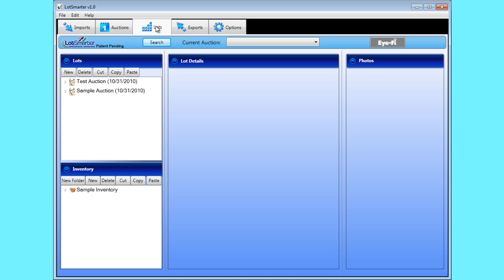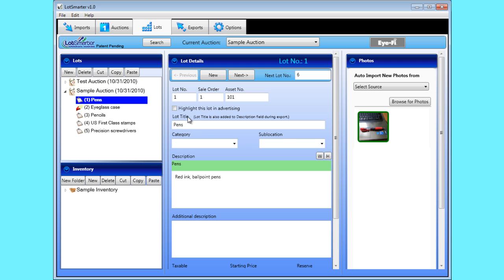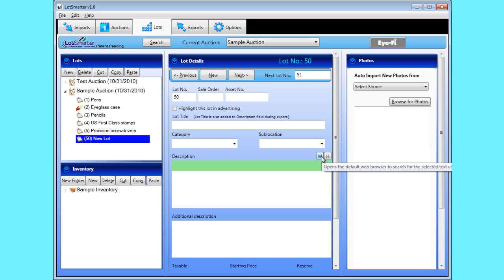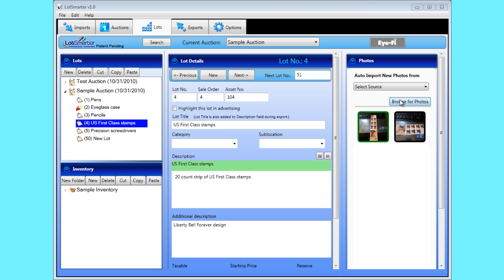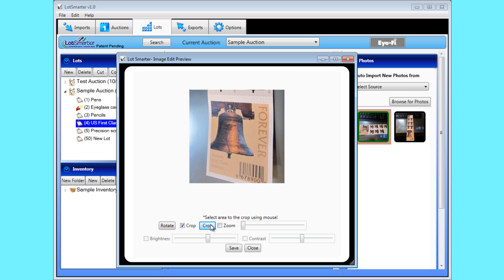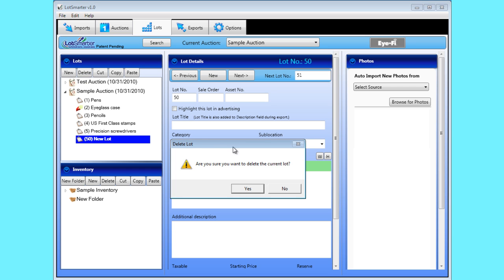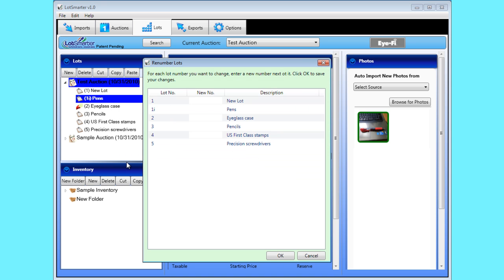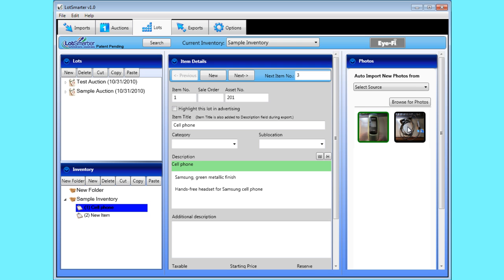LotSmarter Lotting Walkthrough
Use the LotSmarter Lots tab to catalog items for auctions or real estate.